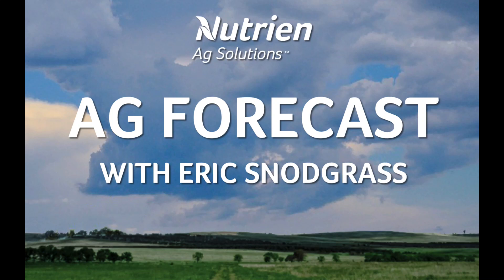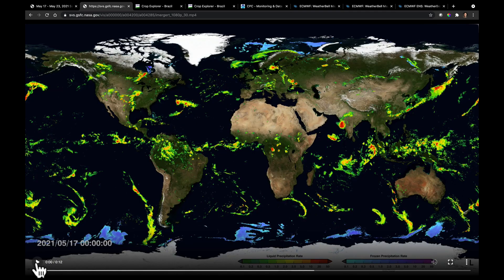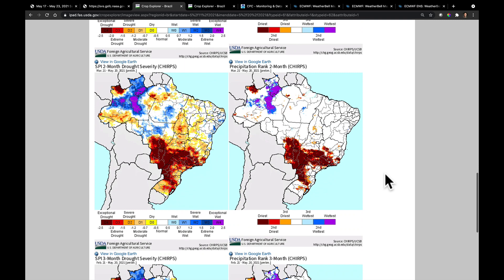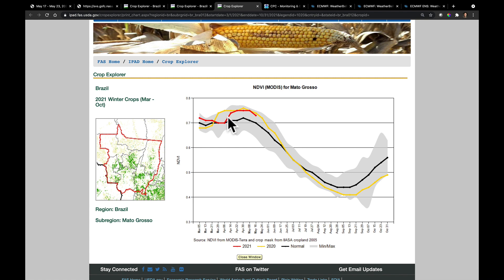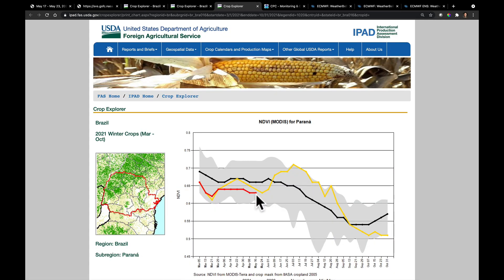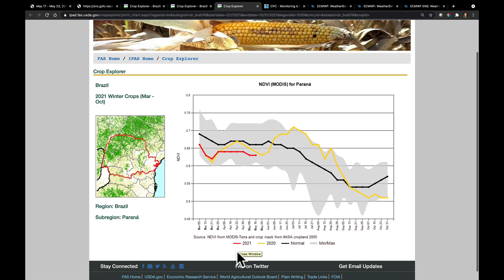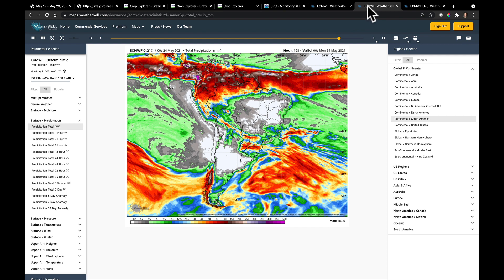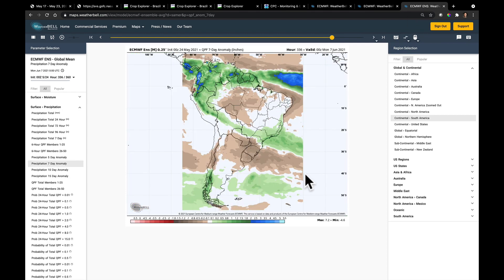Ag Weather Forecast with Eric Snodgrass | Nutrien Ag Solutions | May 24, 2021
Video Highlights:
Weekend Rainfall Misses Key Regions
Dry Week Leads to Weekend Rains
Dry for Central Brazil, Wetter South